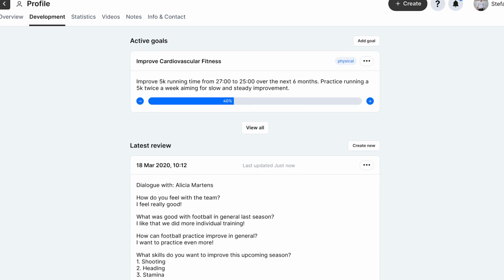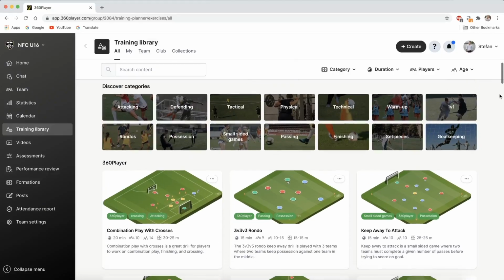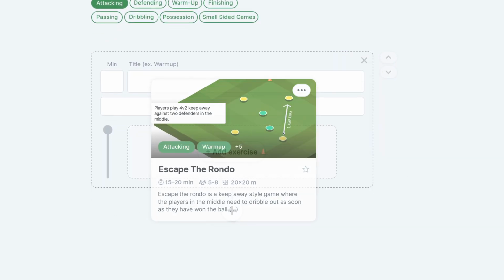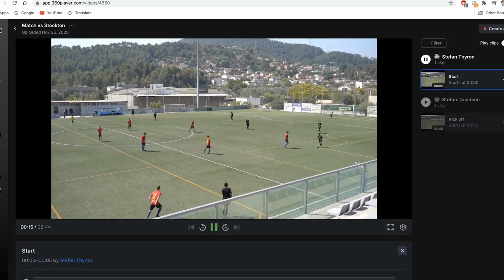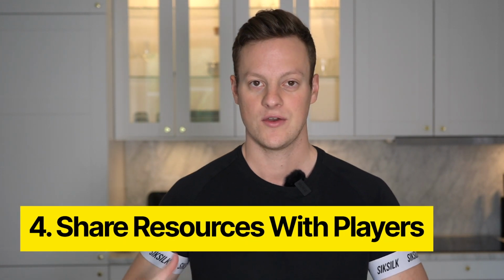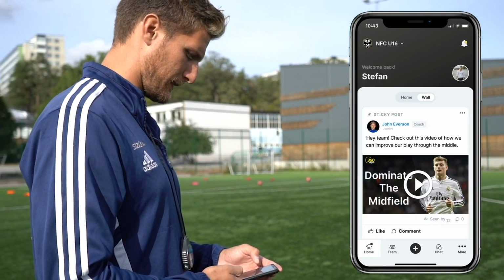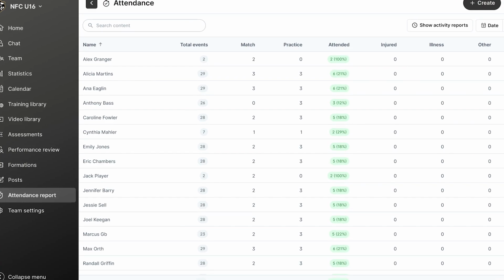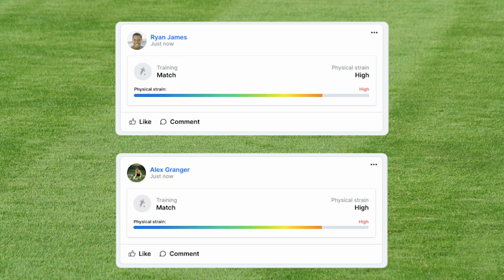5 Great Ways Coaches Can Engage Their Players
In this video we cover 5 interesting and creative ways that coaches can help keep their players engaged to maximize their development.

Learn more about 360Player at: 360Player.com